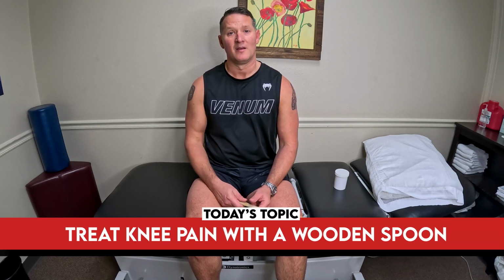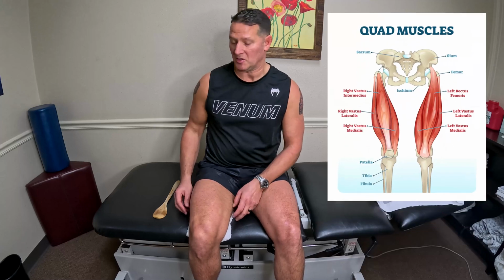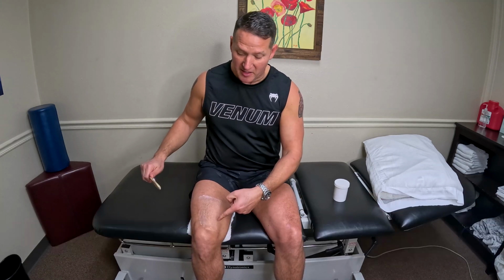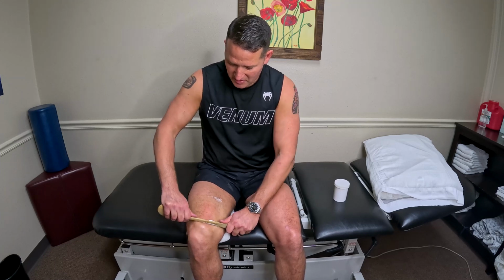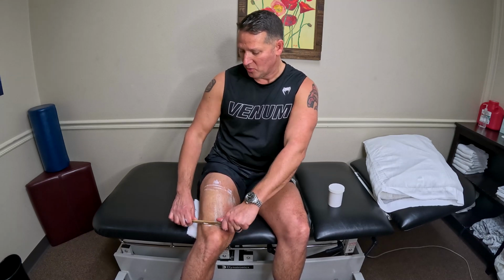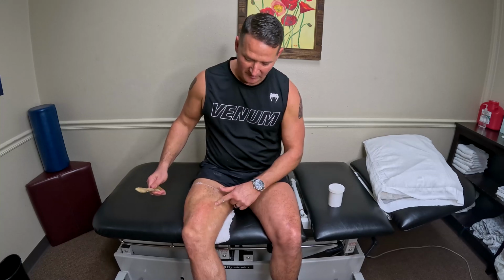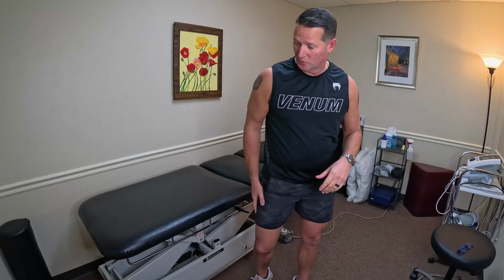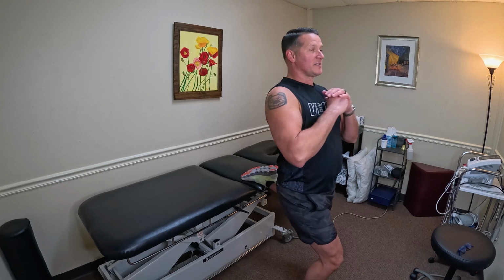Fix Your Knee Pain With a Spoon! | Hunt Physical Therapy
A big source of pain in the knee and tracking issue with the patella is tightness in the quadriceps due to  adhesions and trigger points.  This can progress over time due to everyday activities and the symptoms can come about without always a clear reason or injury.  You will know when you get  an adhesion or trigger point by the way the tissue feels!  Incorporate this technique and stretch in your overall lower extremity strengthening program!  Dr. Hunt

✅  About Hunt Physical Therapy.

The purpose of this channel is to demonstrate how one can perform at-home techniques to treat a variety of neurological and orthopedic problems and injuries.  We are also going to show our subscribers how we treat these conditions in the clinic.